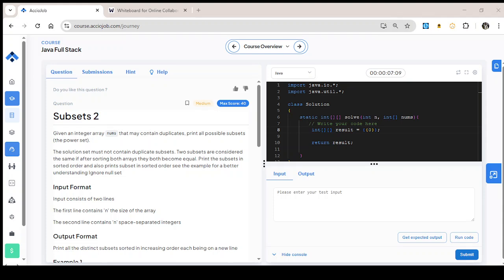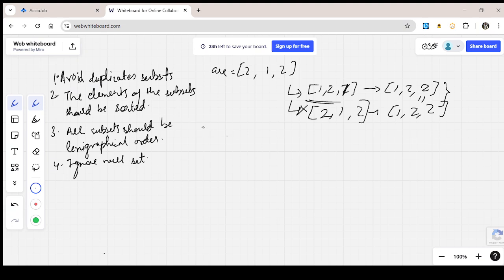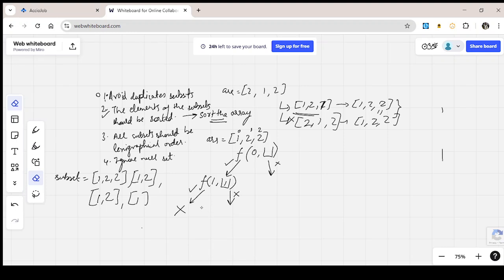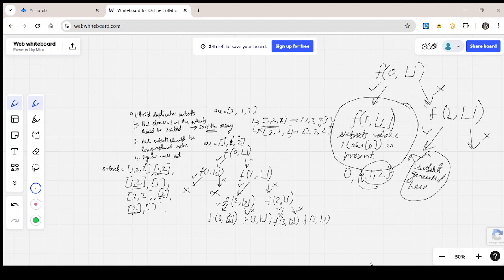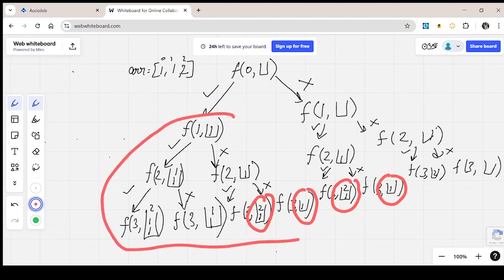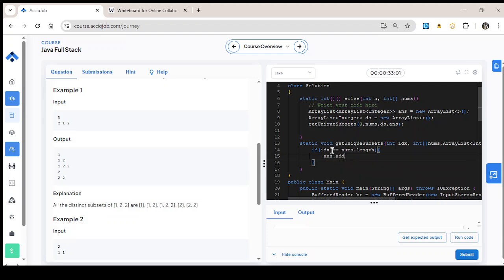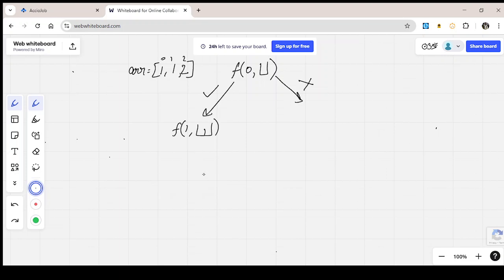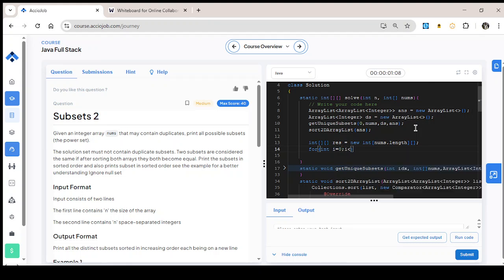Backtracking - 2. Subsets II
In this problem, we will discuss an interesting problem - generating all the subsets II of an array using backtracking.